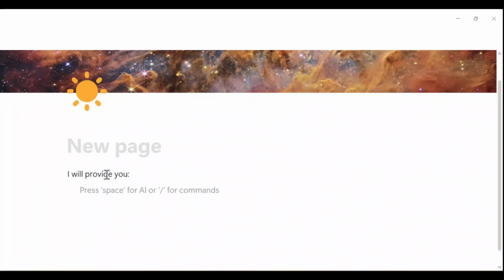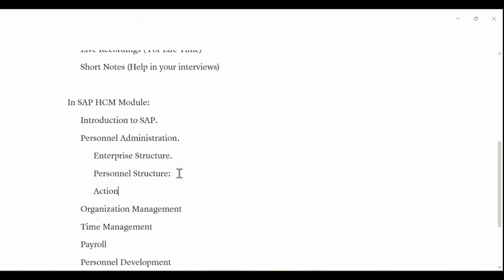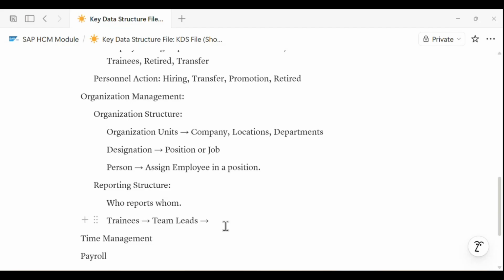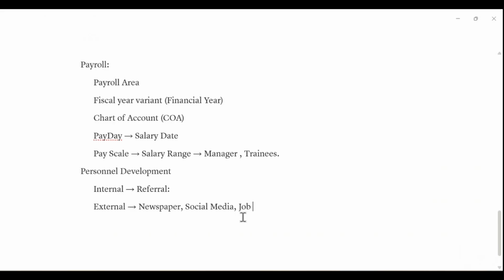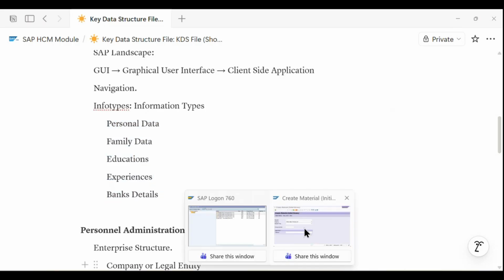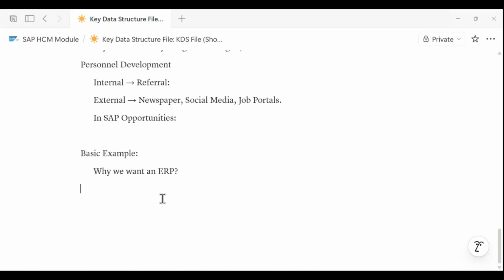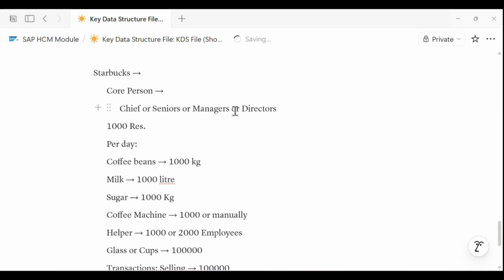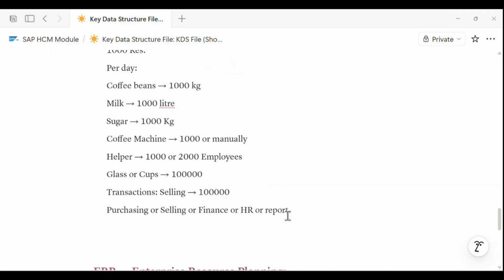L-1: What is SAP HCM? | Module Overview | Career Scope & Roadmap @vishwastechhub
📞 Documents & Support

Welcome to Lecture 1 of SAP HCM Full Course – Basic to Advanced.

In this first session, we will understand the complete introduction of SAP HCM (Human Capital Management), its importance in organizations, and how it helps businesses manage HR processes efficiently.

In this lecture, you will learn:

✔ What is SAP HCM?
✔ Why Companies Use SAP HCM
✔ Key Components of SAP HCM
✔ Overview of OM, PA, Time Management & Payroll
✔ Career Scope & Consultant Role
✔ Course Structure & Learning Roadmap

This session builds the foundation for becoming a professional SAP HCM Consultant. If you are a beginner, HR professional, or someone planning to switch into SAP, this lecture will give you complete clarity before moving to practical configuration.

This course is designed with a real-time implementation approach so that you understand both concept and configuration together.

🚀 Start your SAP journey with confidence.